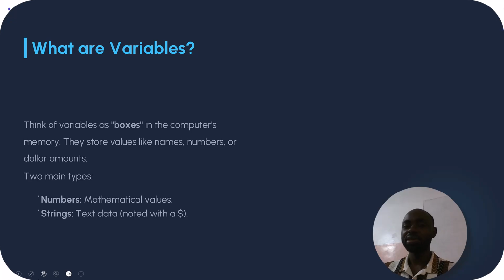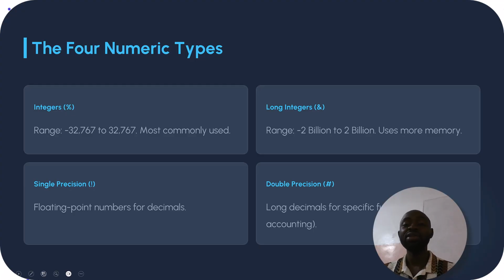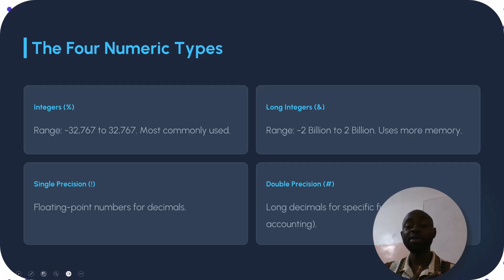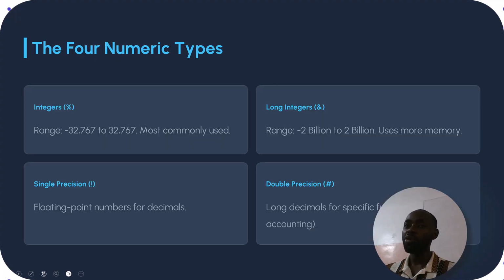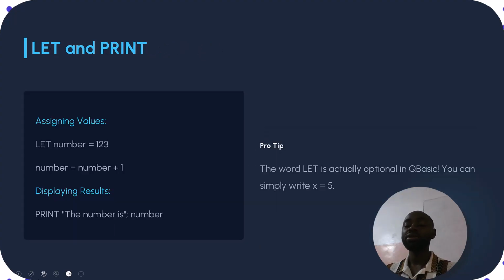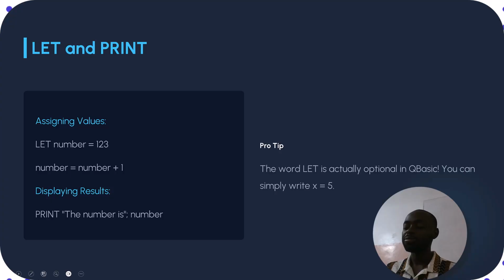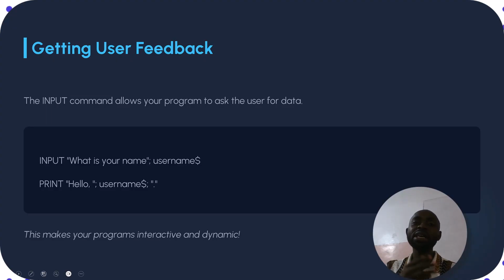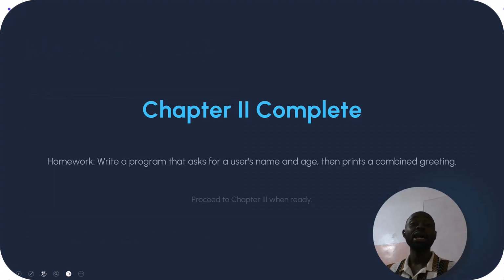The Power of Variables & User Input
Programs are useless if they can't remember data or talk to the user. In Part 2, we explore "Variables"—the digital boxes inside your computer's memory. Learn how to store integers, handle long numbers, manage decimals, and use the powerful INPUT command to make your code completely interactive